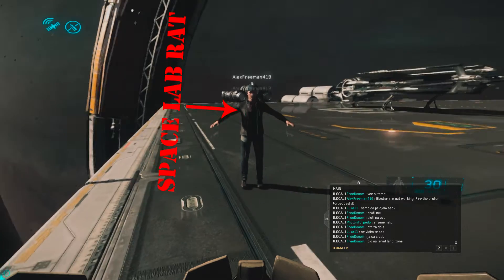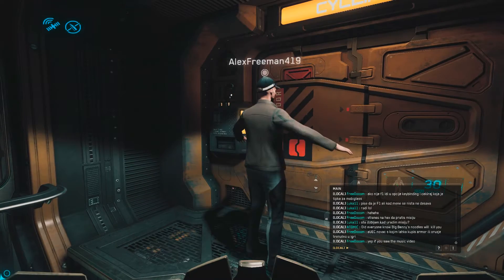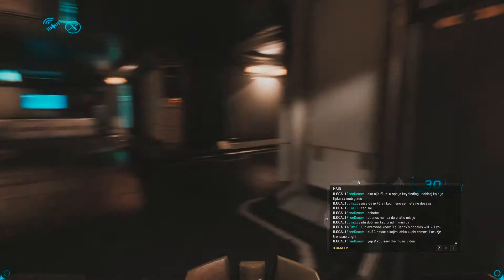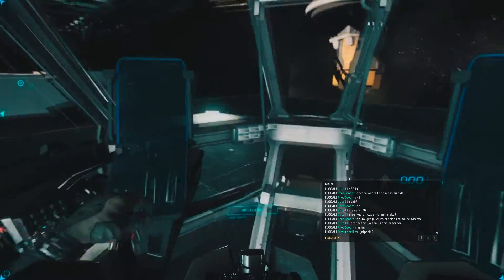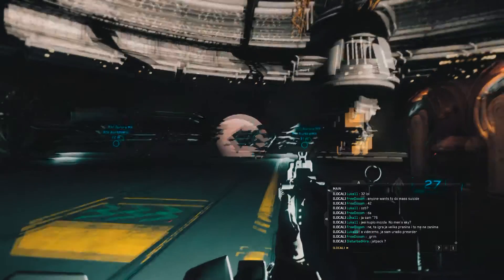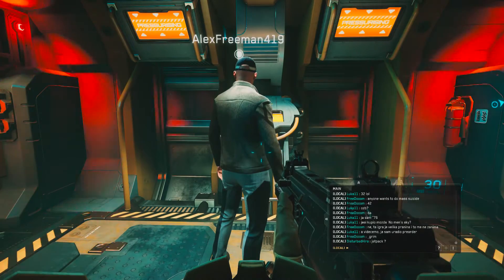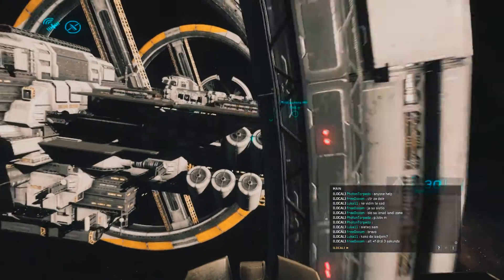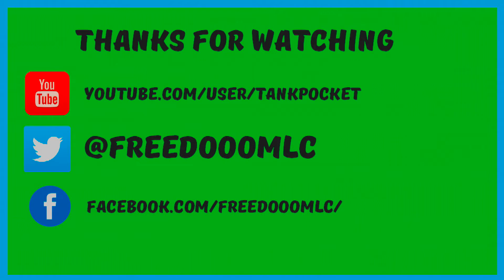Star Citizen -- No Space Suits!!!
Star Citizen is the First Person Universe that will allow for unlimited gameplay.

We have Our TeamSpeak Server and everything
TS Server: ts.libcall.eu